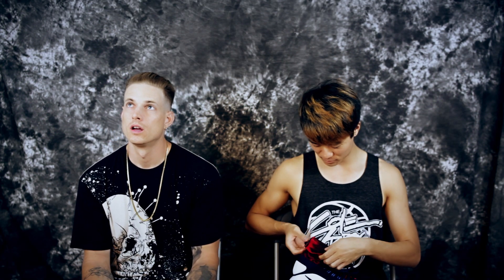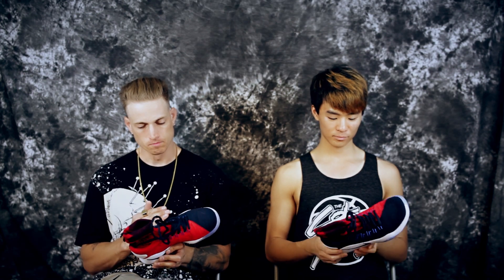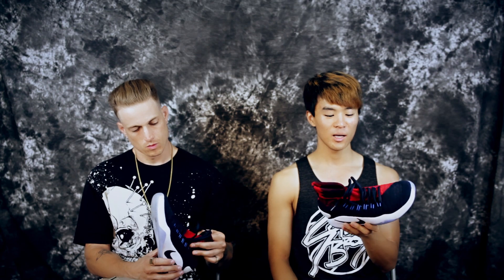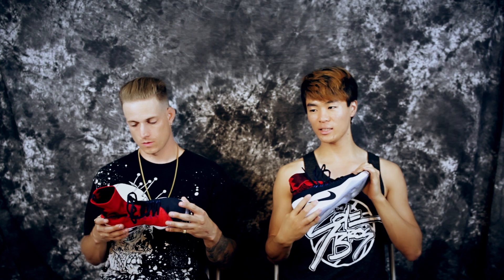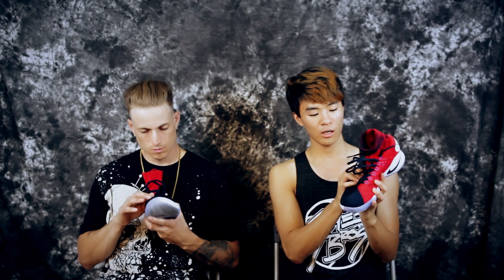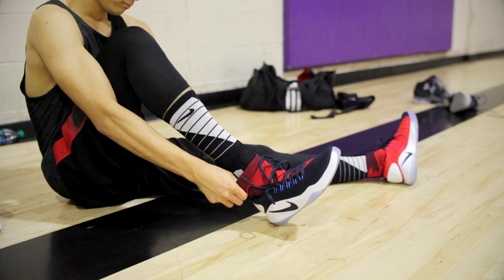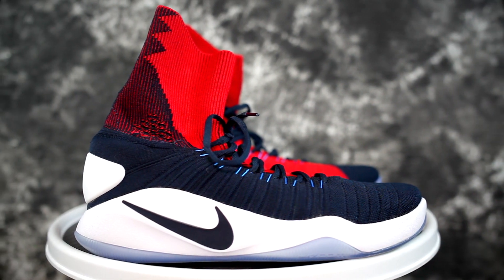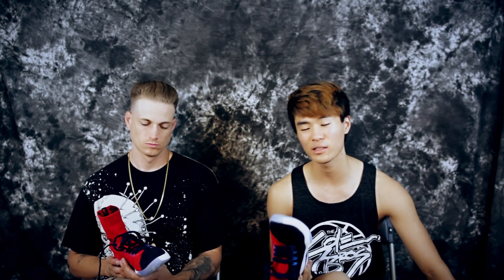Nike Hyperdunk 2016 Flyknit Review!